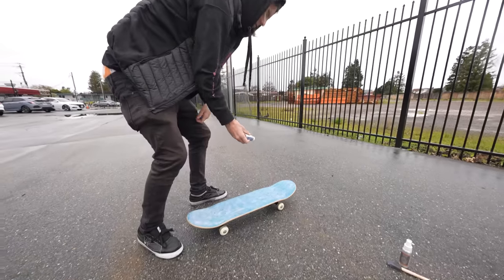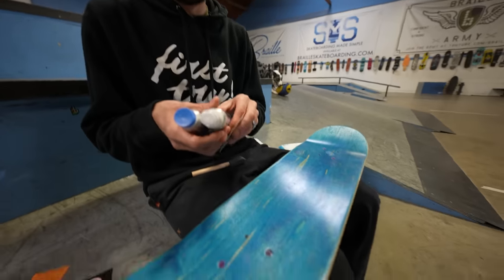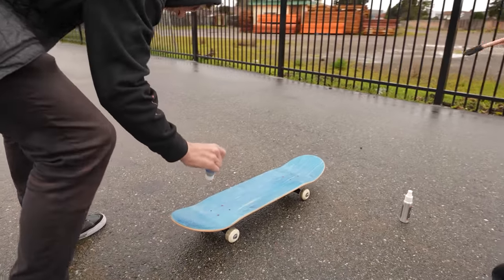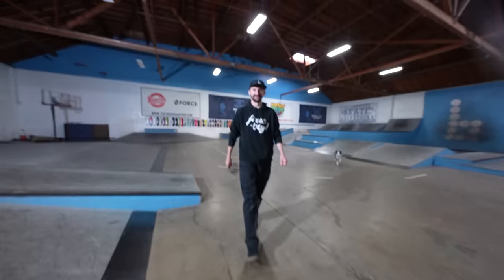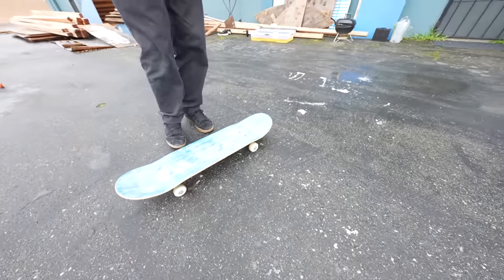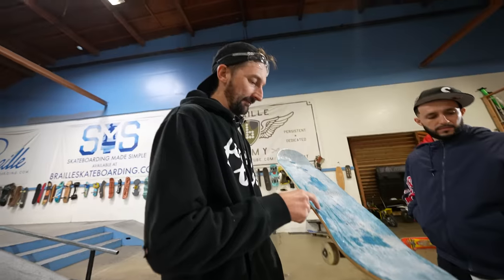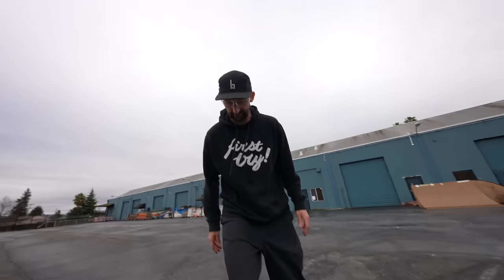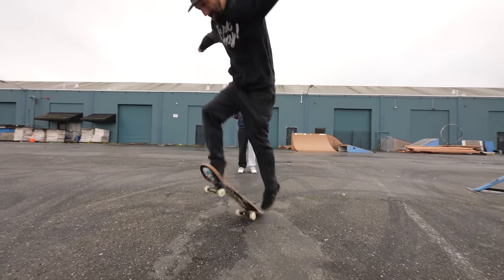100% REAL SPRAY ON GRIPTAPE SUCKS?!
After our first attempt at spray on griptape went awry, we scoured the internet looking for anything that could fill the soft-grip less void in our heart… then we found it. The world’s first true 100% spray on grip tape! We bought it and now you’re going to find out if this skate hack is worth it or if it should be cut!